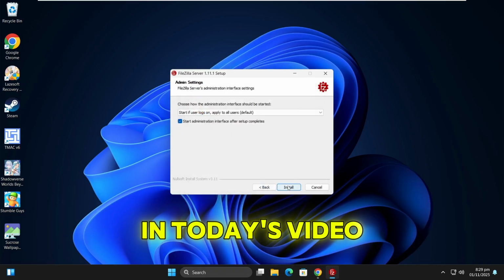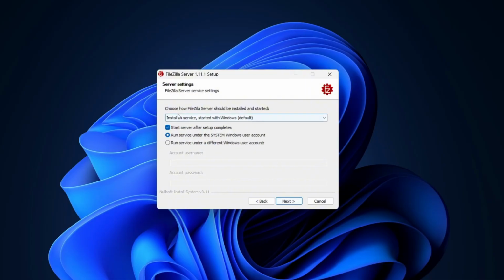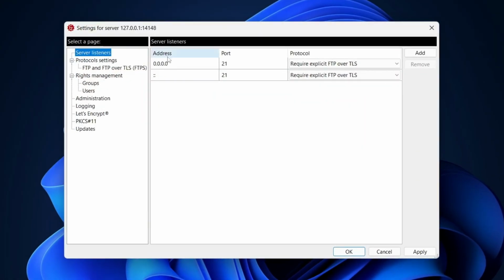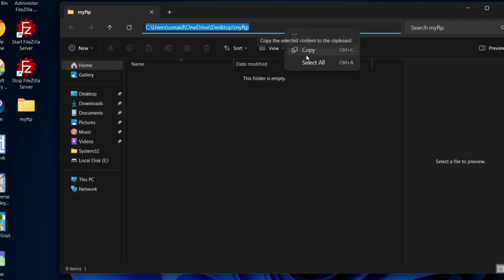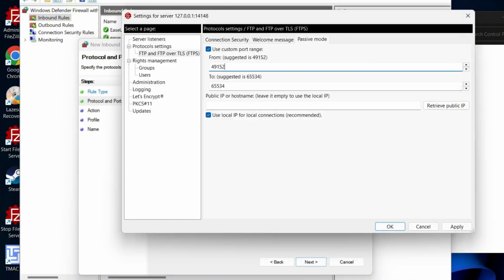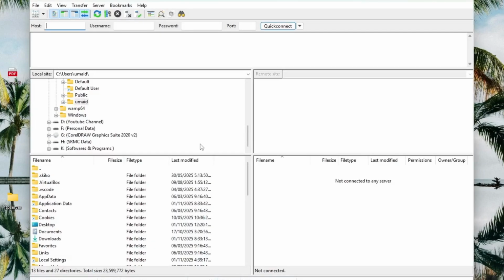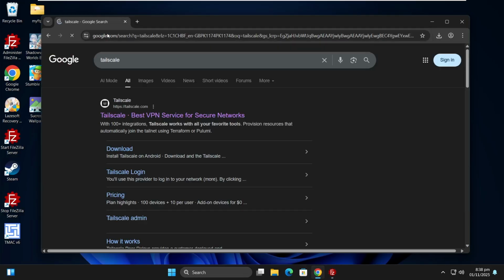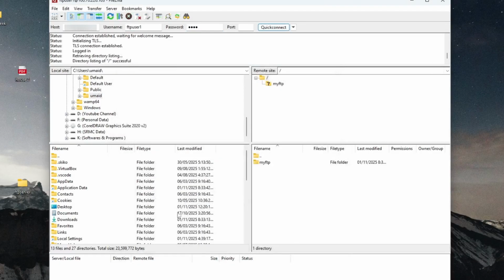Filezilla Server Setup on Windows 11 | Local + Remote Access Explained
In this video, I’ll show you step-by-step how to set up a FileZilla Server on Windows and access it both locally and outside your network using a VPN.

Key Moments:
00:00 How to Set Up a FileZilla FTP Server on Windows
00:14 Download & Install FileZilla Server
01:24 Connect to the Server Interface
01:44 Configure Passive Mode Ports
02:07 Create an FTP User & Shared Folder
02:53 Add Firewall Rules for FTP Ports
03:51 Find Your Server IP Address
04:10 Connect from a Client with FileZilla
04:54 Access the Server Remotely with Tailscale VPN
06:20 Outro

This is a beginner-friendly tutorial, perfect for anyone looking to set up a simple and secure FTP server at home or in the office.